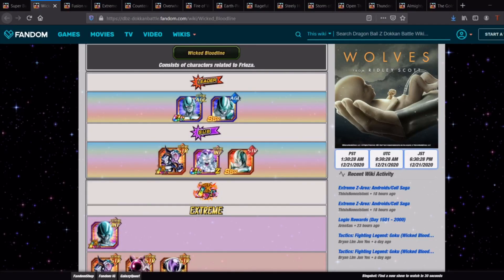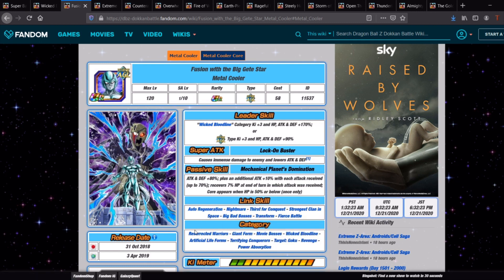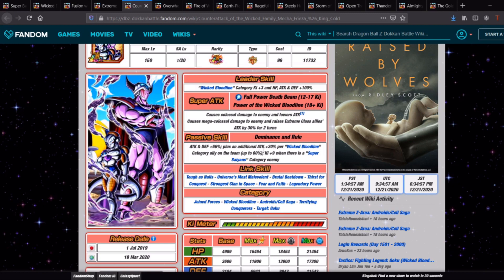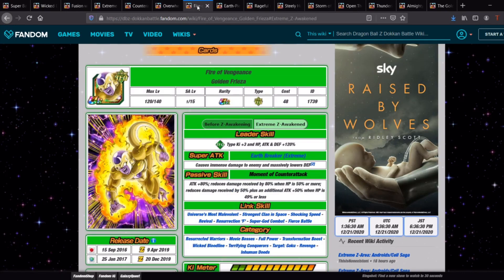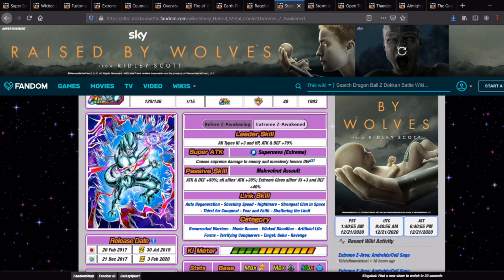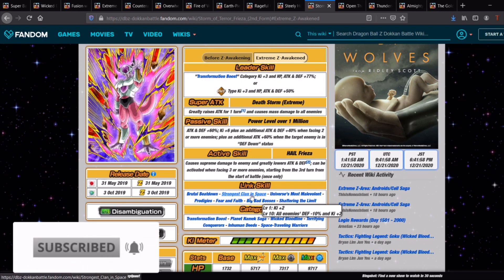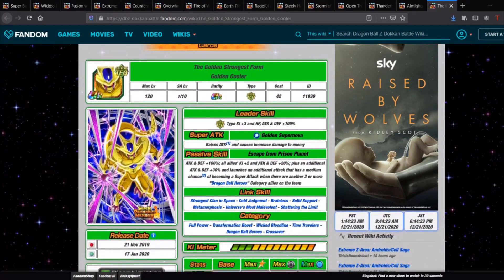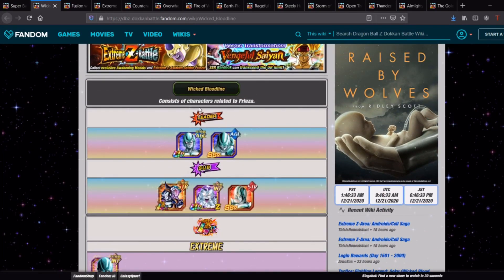WICKED BLOODLINE SUPER BATTLE ROAD TEAM BUILD GUIDE! (DBZ Dokkan Battle)